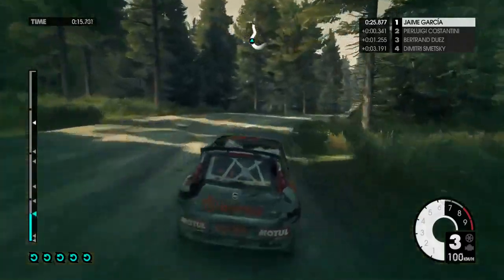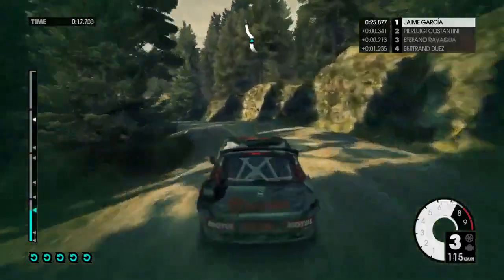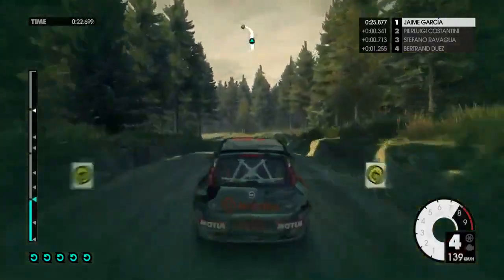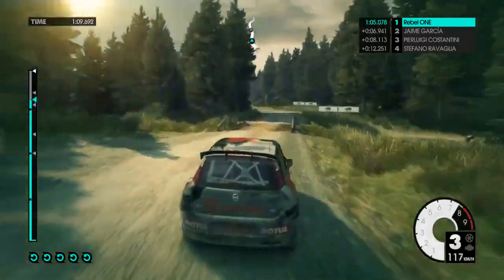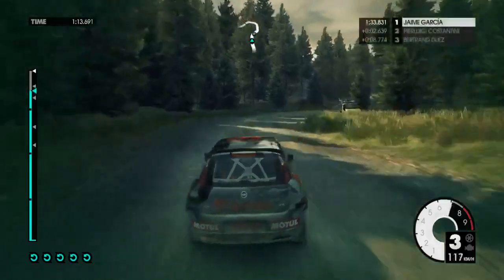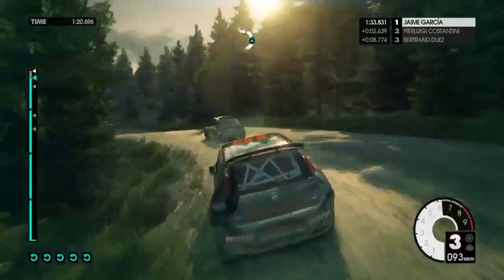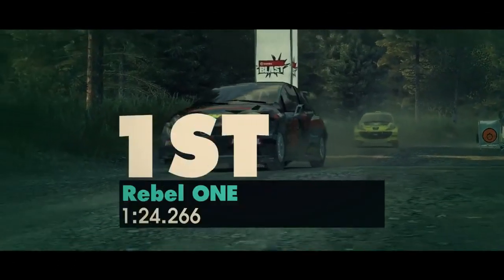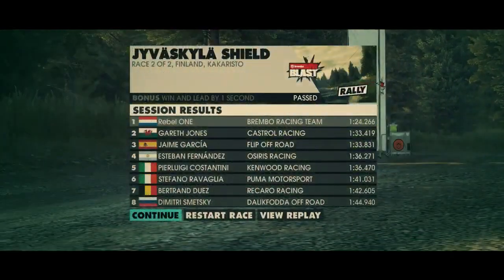DiRT 3 Jyvaskyla Shield Finland S2